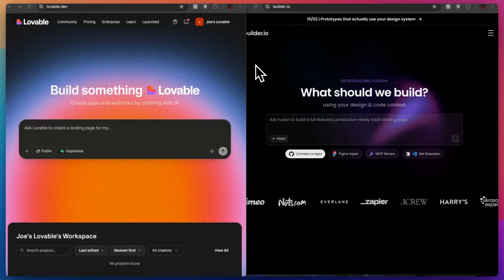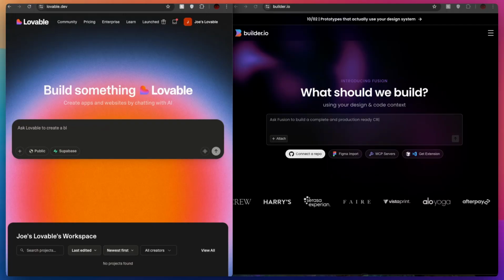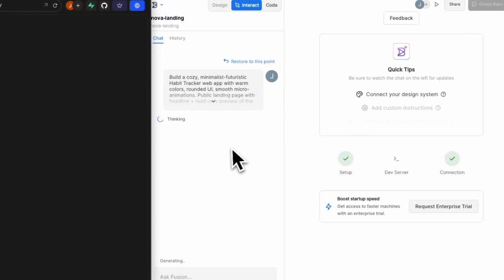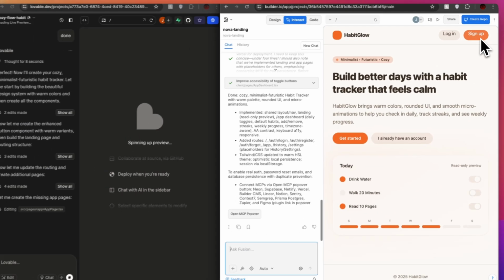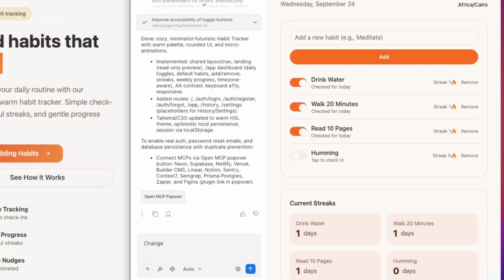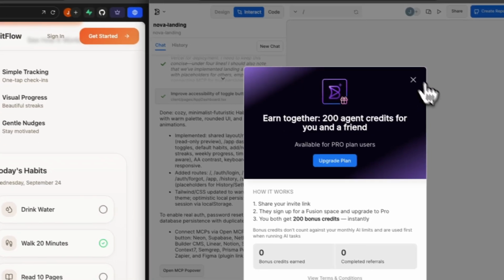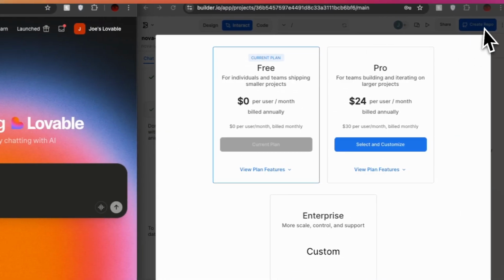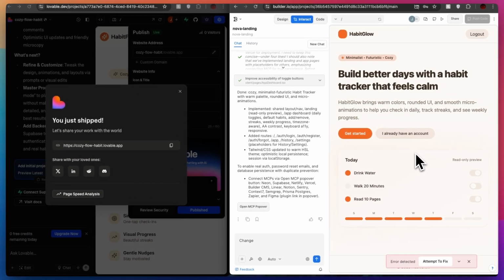Lovable vs Builder.io – Which AI Builder Wins?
⚖️ Lovable vs Builder.io – Which AI Builder Wins? In this side-by-side showdown, we pit two popular AI/no-code builders — Lovable and Builder.io — against each other. We’ll compare features, UI, customizability, speed, output quality, pricing, and real-world performance to see which platform stands out.

• Key strengths and weaknesses of Lovable and Builder.io
• Ease of use: prompt-based vs layout-driven design workflows
• Performance & output quality comparison
• Flexibility, customization, and integrations
• Pricing & value: what you get for your money in 2025
• Final verdict: Which builder fits your project goals

Entrepreneurs, makers, designers, and no-code hobbyists comparing AI builders. If you’re weighing Lovable vs Builder.io for your next project, this video gives you the clarity you need to decide.

💡 Pro tips
• Choose Lovable when you want comfort, prompt-driven speed, and lower friction
• Choose Builder.io for fine control over design, layouts, and integrations
• Test both with your own project idea — one size rarely fits all